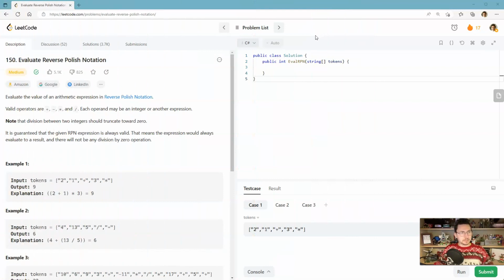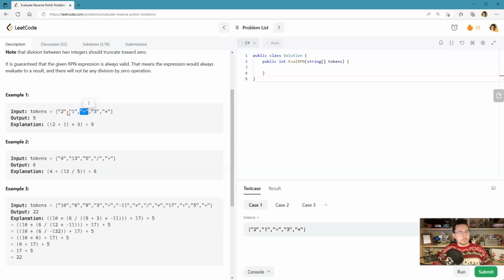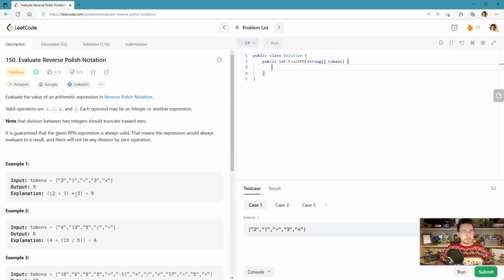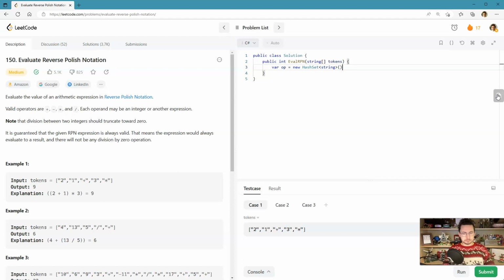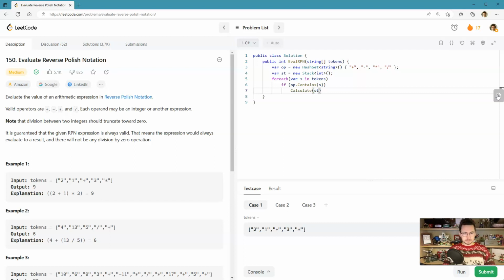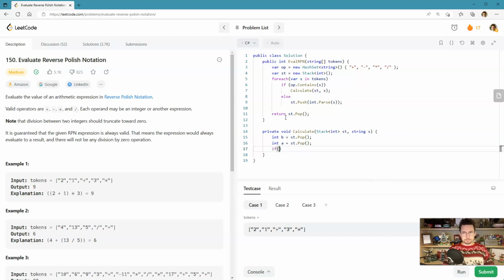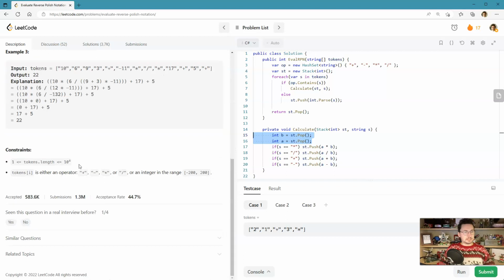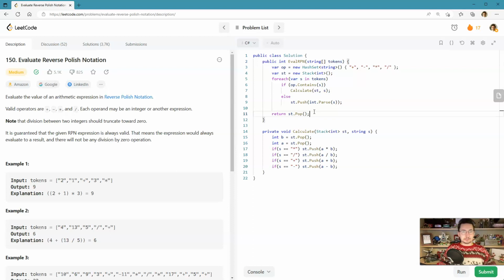Coding Advent Calendar Dec 17 2022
Hello Everyone
Today is December 17. and we are ready to open slot number 17 from LeetCode for Our Coding Advent Calendar.
Today's problem shows the power of the Stack Data structure